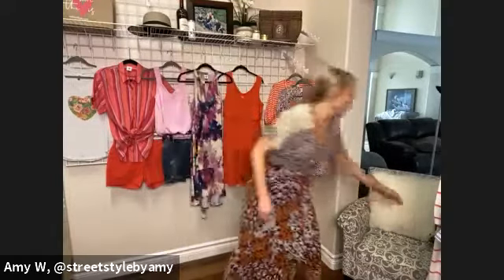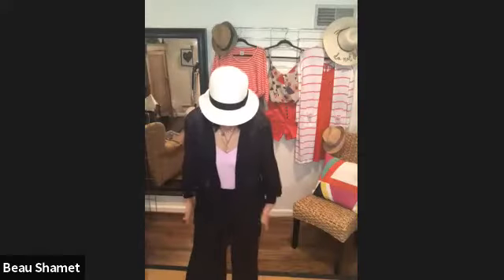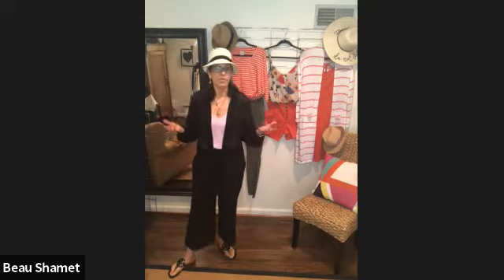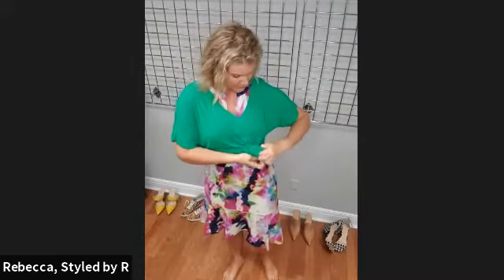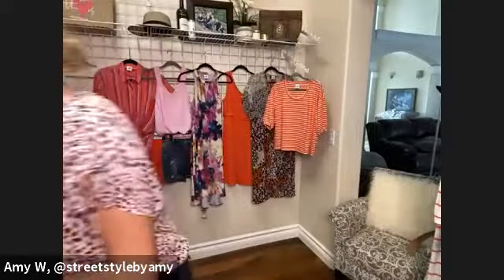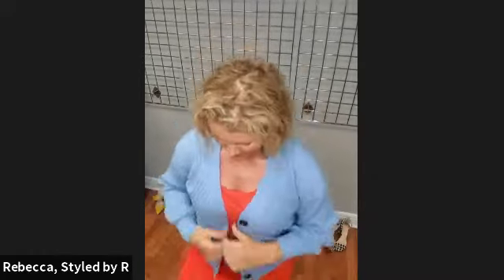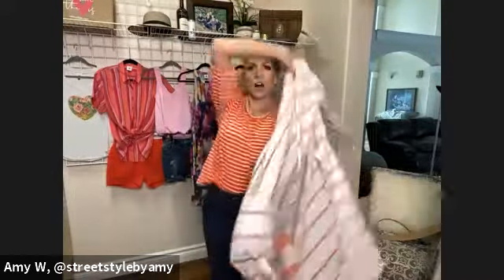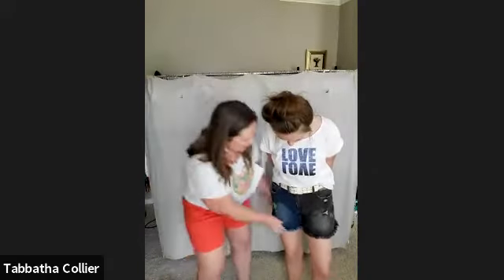Style RX - Curator New Arrivals w/Guest Stylists Beau & Tabbatha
Diving into all the details you need to get your reserve request submitted!  Contact your stylist for details!